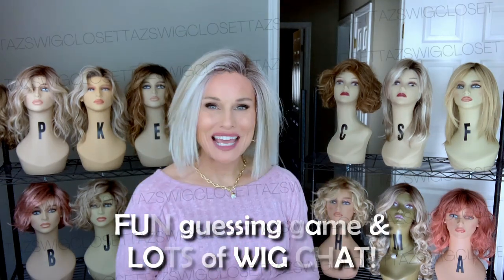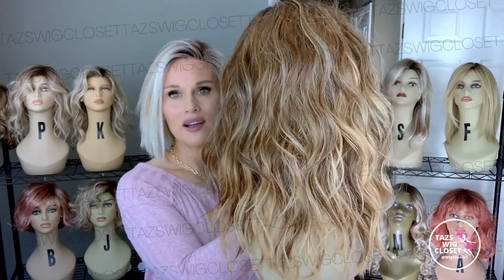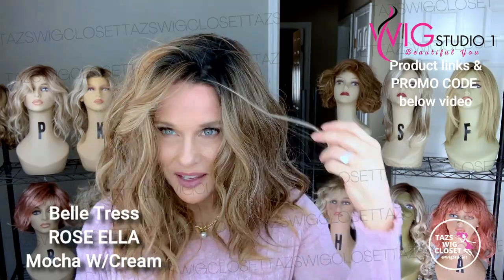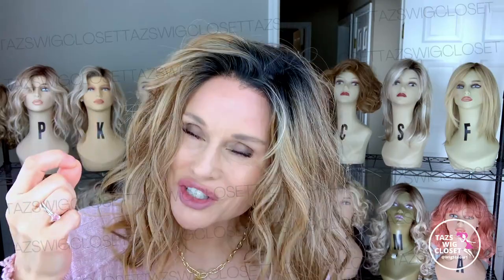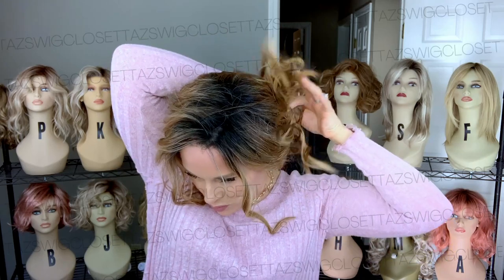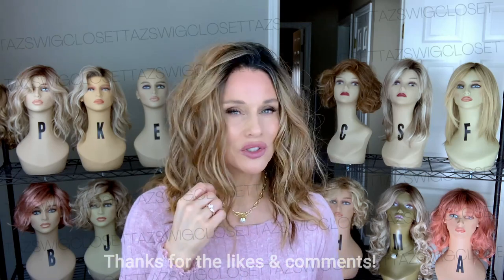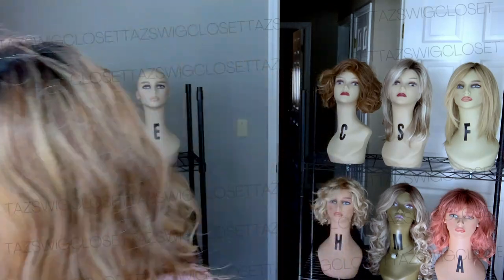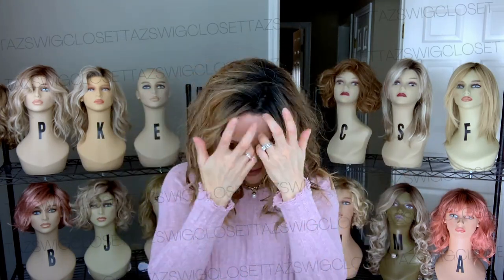CAN you GUESS THIS WIG? TRY ON A WIG & CHAT! Unpack a WIG GRIP & DISCUSS! FUN & CASUAL Vlog!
CAN YOU guess the WIG? TRY ON a wig from my wig closet and GUESS!  Fun & casual chat about a wig PLUS unpack a wig grip and discuss! Featured wigs were purchased with my own funds from WigStudio1.com. XOXO TAZ

PEARL NECKLACE IN VIDEO - Shop Jeulia Jewelry!

🔹My WIG MEASUREMENT -  21.25” Circumference 7” from hairline to chin 3-4” from chin to collarbone 5’2.5” my height, medium frame